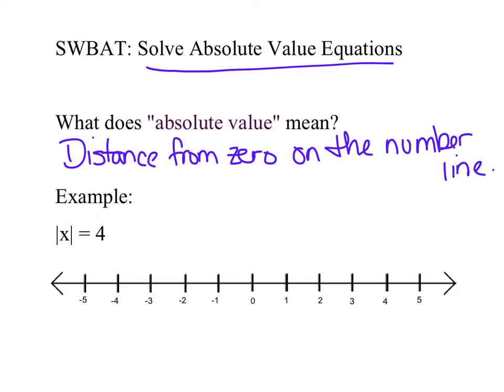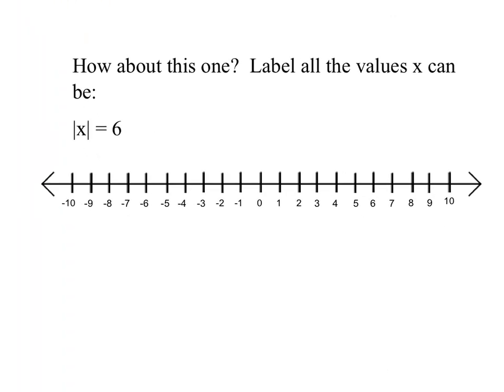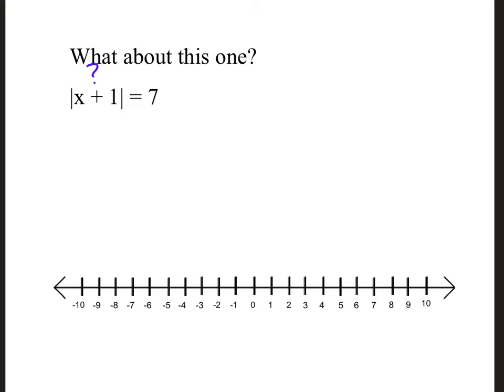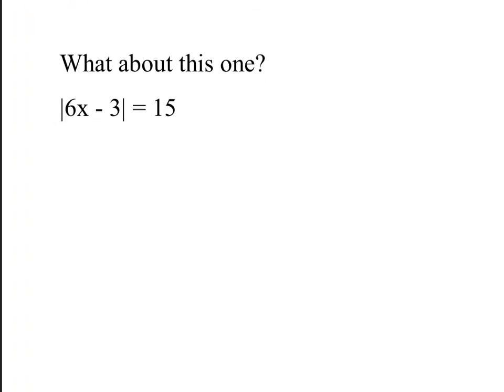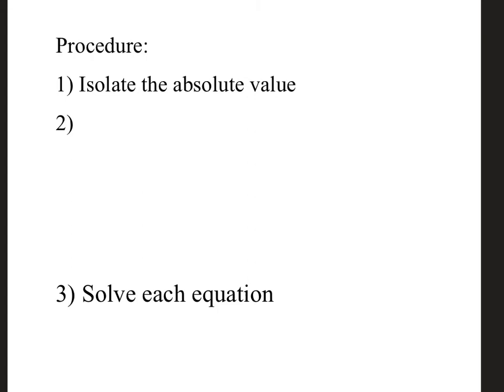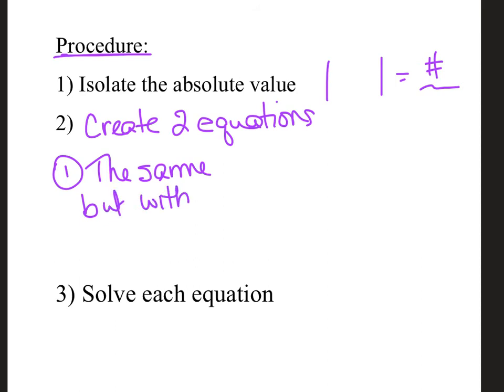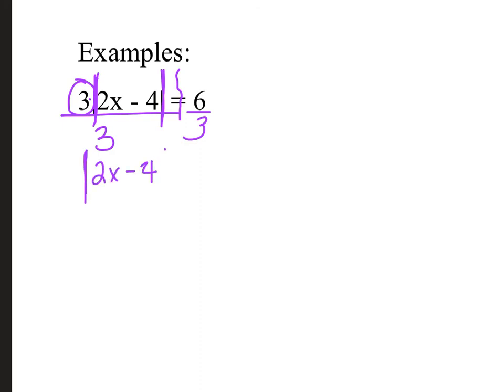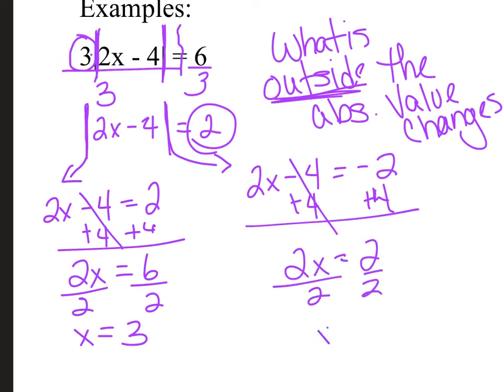05 Absolute Value Equations